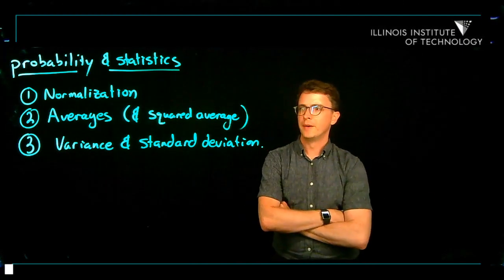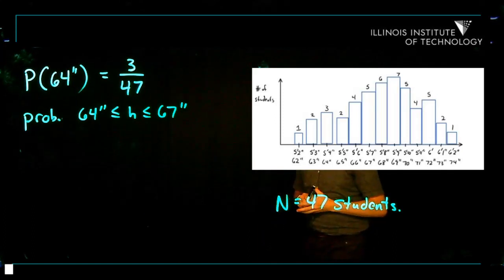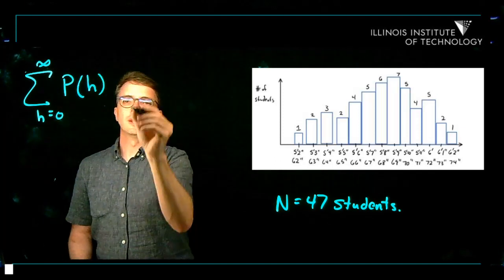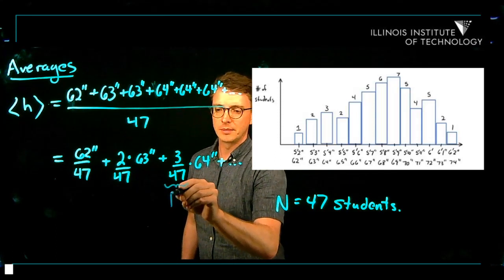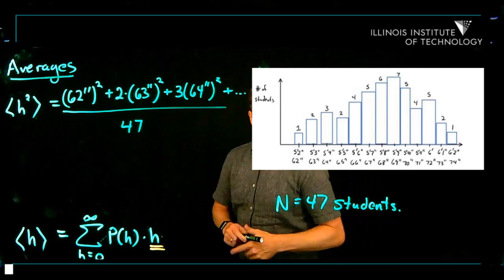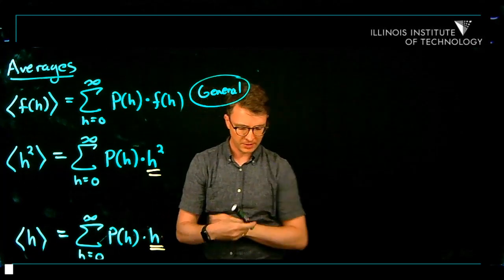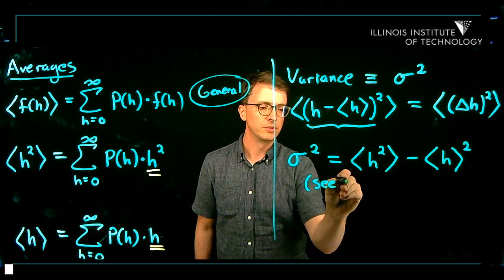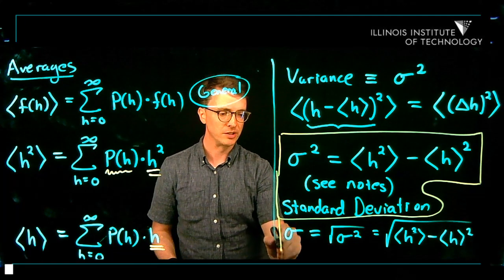Introduction to Probability and Statistics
This prelecture comes from a course on quantum mechanics.  In this short video, students are introduced to basic concepts in probability and statistics, especially the calculation of expectation values.